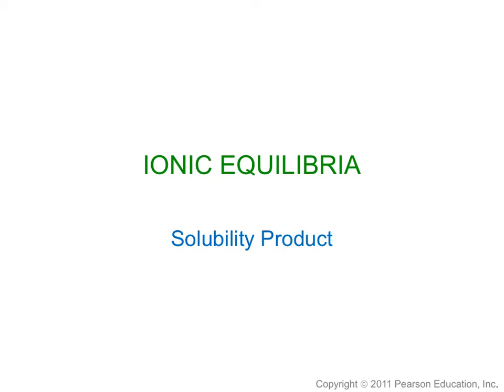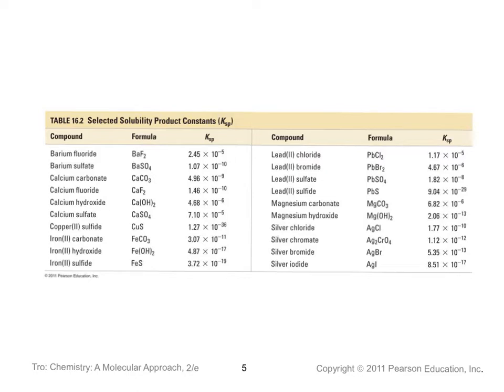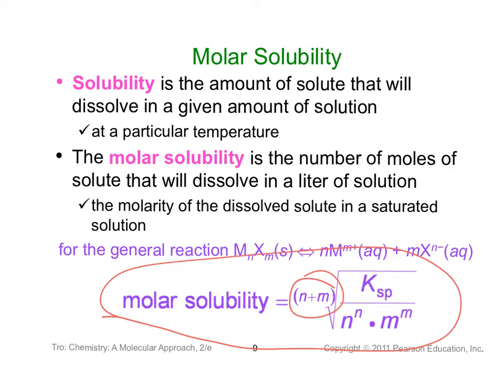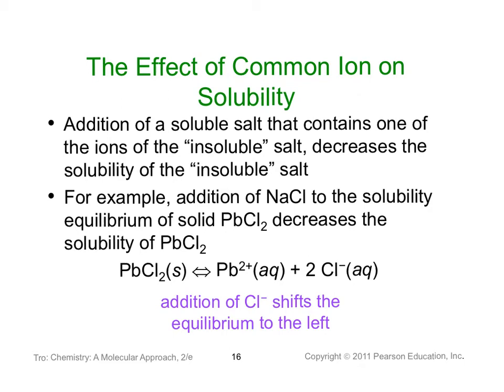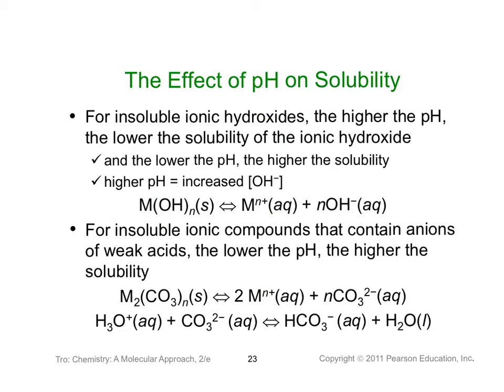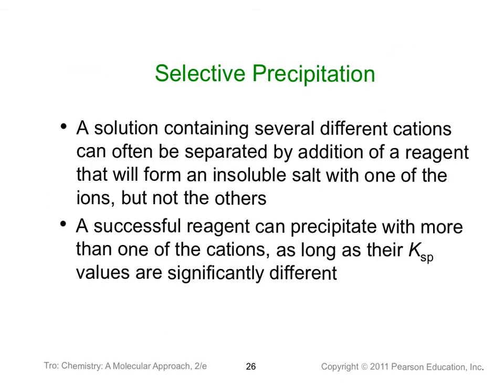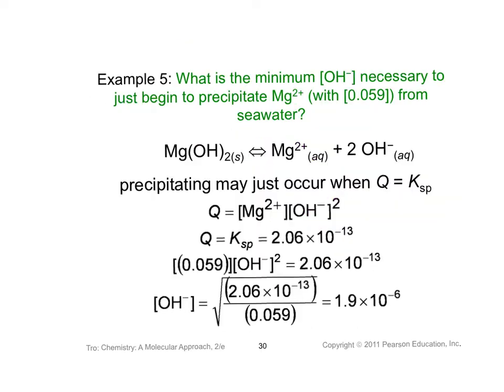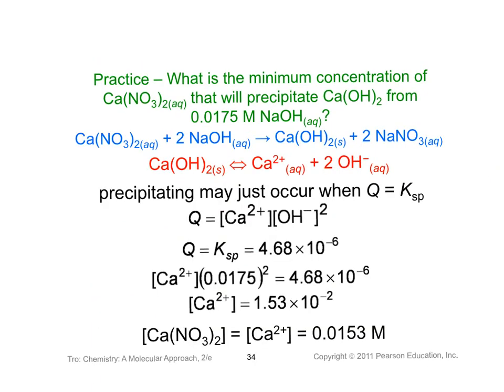Ksp Equilibria 1